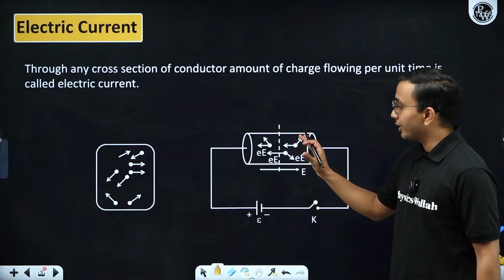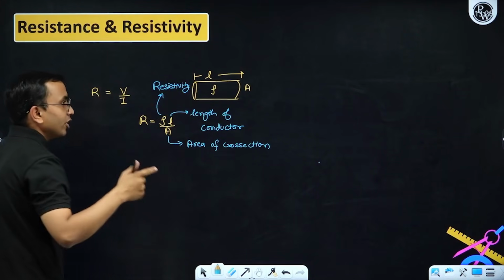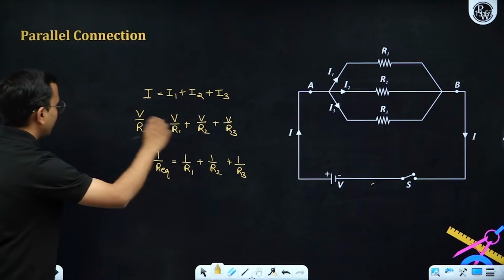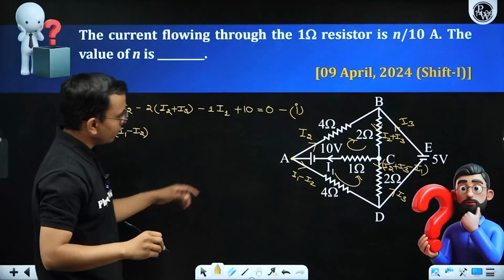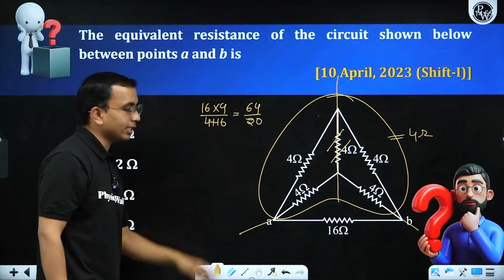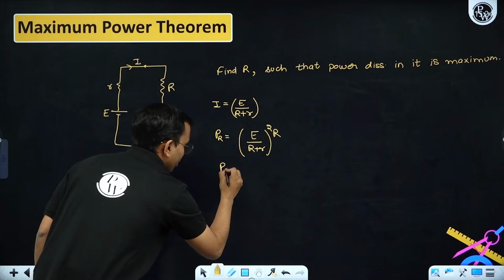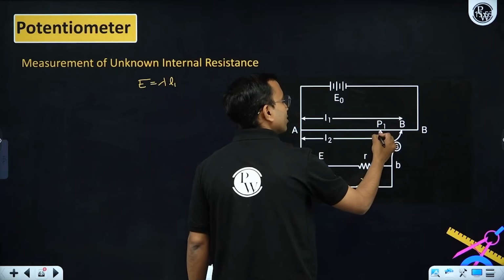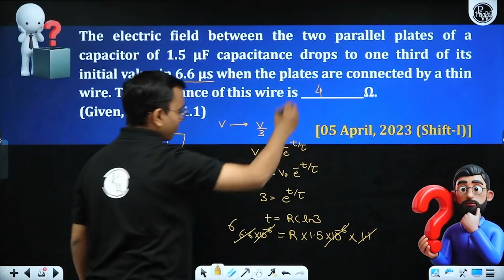CURRENT ELECTRICITY Class 12 | Complete JEE Physics One Shot in Pure English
💥 Kickstart Your JEE Physics Journey!
Master Current Electricity in this Power-Packed ONE SHOT by Sumit Sir 🔥

📘 Complete Coverage:
✅ Electric Current & Drift Velocity
✅ Ohm’s Law & V–I Characteristics
✅ Resistance & Resistivity
✅ Series & Parallel Circuits
✅ Kirchhoff’s Laws
✅ JEE-Focused Shortcuts & Tricks

🎯 Perfect for JEE 2026 aspirants aiming for strong concepts, accuracy & speed! 🚀
00:00 : Introduction
01:45 : Electric Current
08:00 : Relaxation Time & Drift velocity
14:45 : Electric Current & Drift Speed
27:07 : Ohm’s Law
28:52 : Resistance & Resistivity
35:09 : Temperature Dependency of Resistivity and Resistance
48:38 : Mobility
55:15 : Combination of Resistance
01:06:14 : Emf & Battery
01:08:26 : Charging and Discharging of cell
01:14:24 : Kirchhoff’s Laws
01:19:25 : Current Division Method
01:35:26 : Nodal Analysis Method
01:40:27 : Wheatstone Bridge
01:47:59 : Infinite ladder like circuit
01:50:30 : Symmetric Circuit
01:57:11 : Grouping of Cells in Series
01:01:10 : Grouping of Cells in Parallel
02:12:29 : Thermal Effect Of Current
02:21:35 : Bulb used in parallel/series and its rating
02:25:00 : Maximum Power Theorem
02:29:26 : Measuring Instruments
02:34:08 : Galvanometer to Voltmeter Conversion
02:38:13 : Galvanometer to Ammeter Conversion
02:47:57 : Meter Bridge
02:52:02 : Potentiometer
03:00:31 : RC Circuit